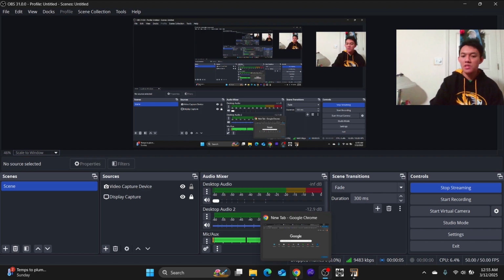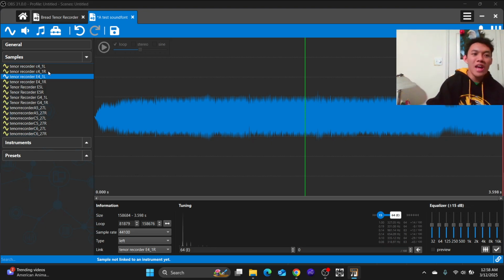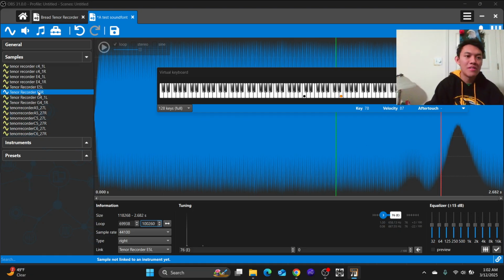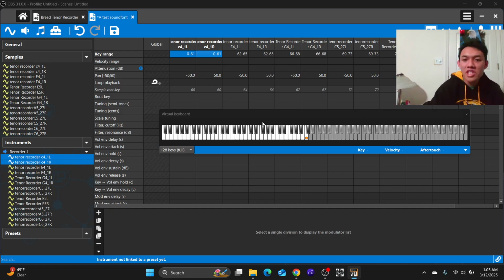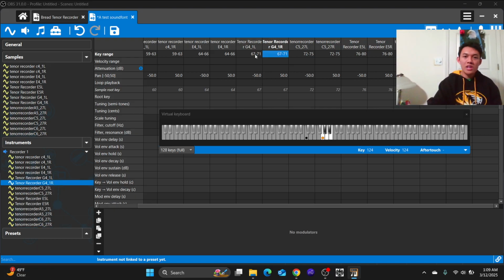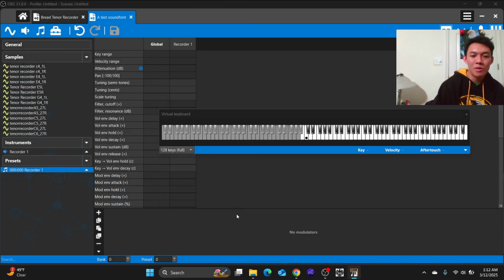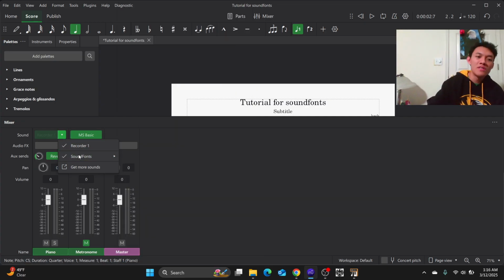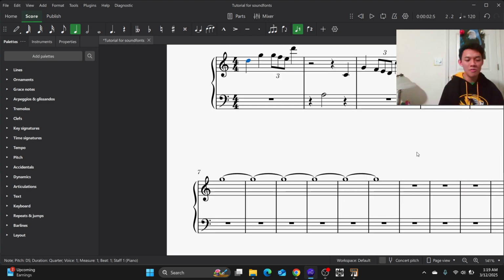Making and Using a Soundfont in Polyphone/Musescore Tutorial